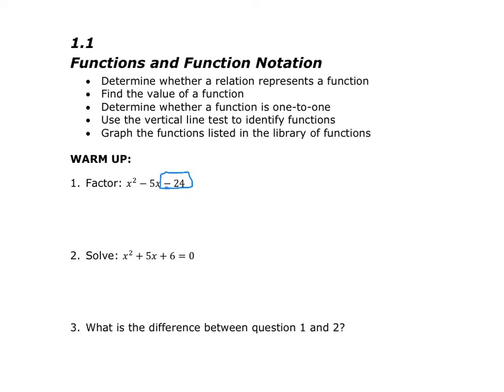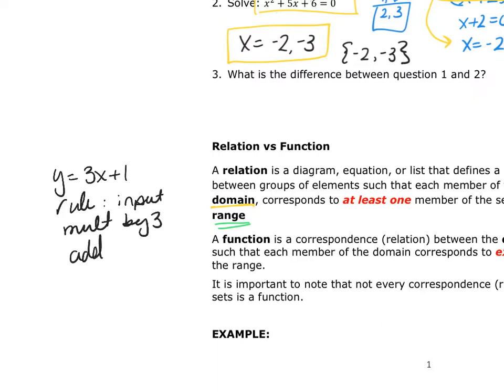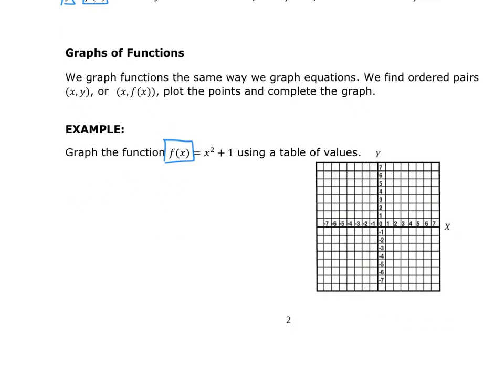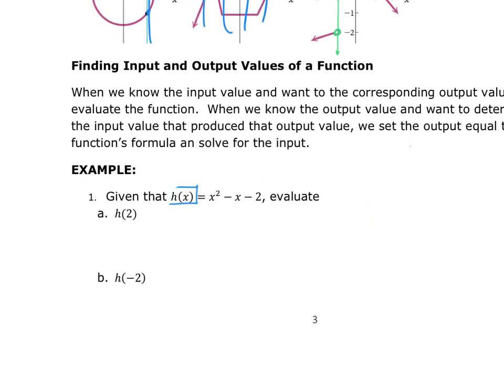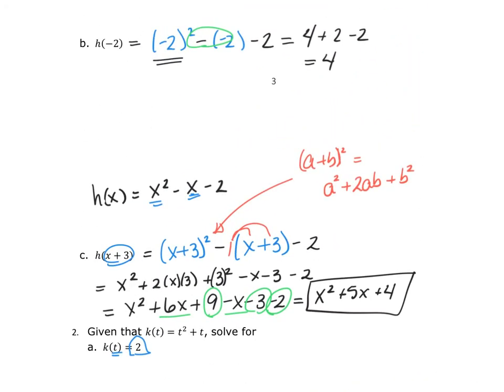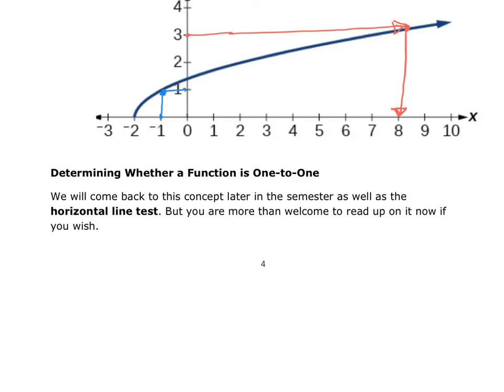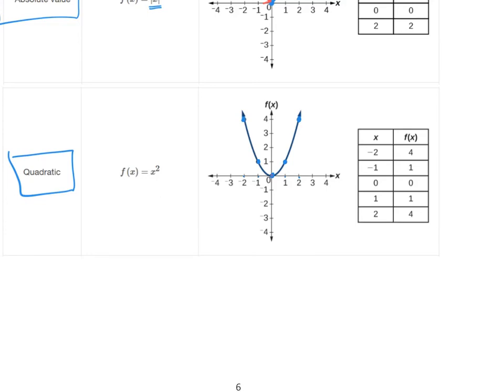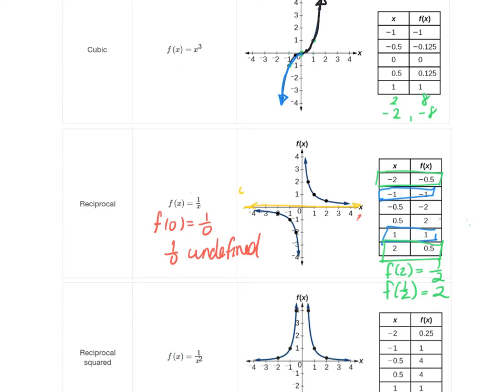MATH&141 Section 1.1 Day 1 - 04/07/20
Introduction to Functions and Function Notation